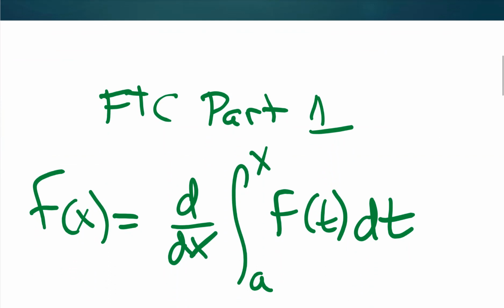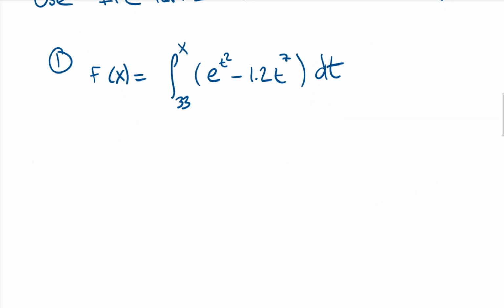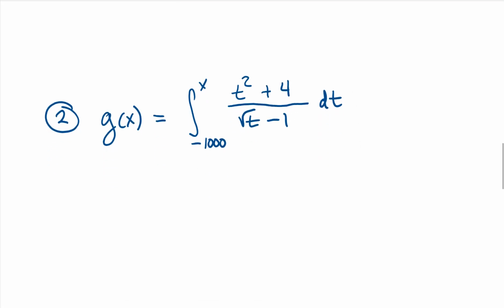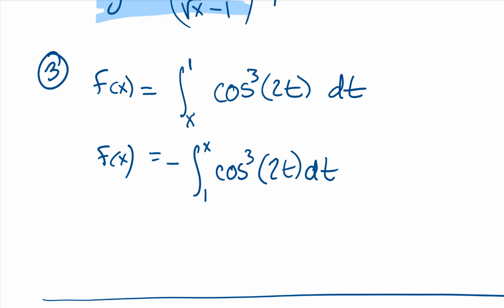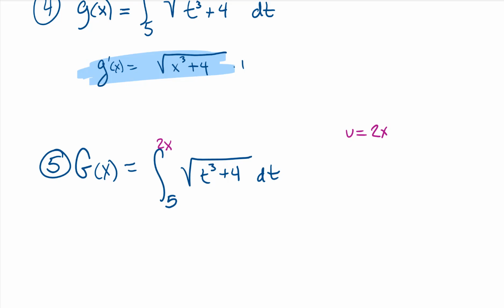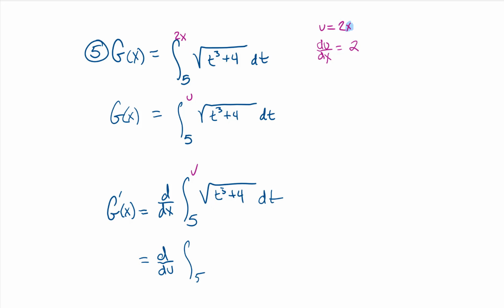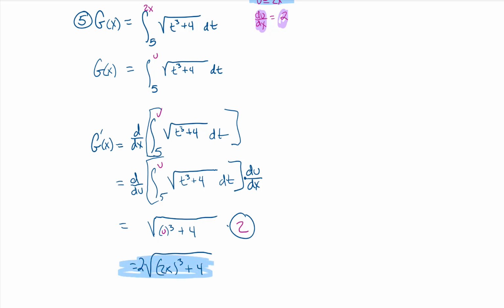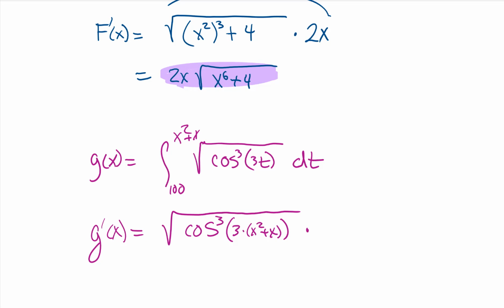5.3 FTC 1 Part Two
The second exciting installment of FTC 1